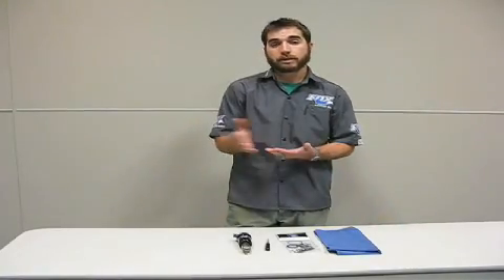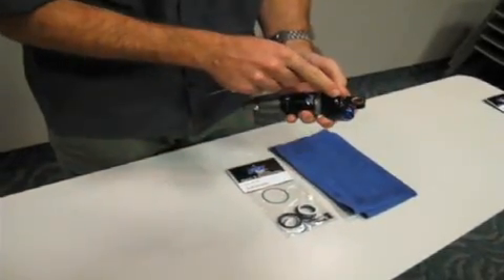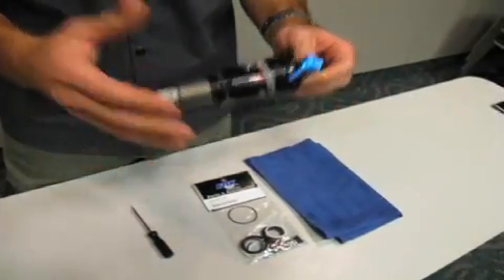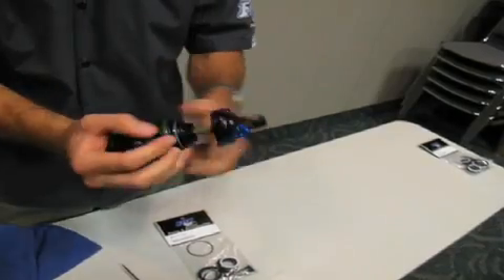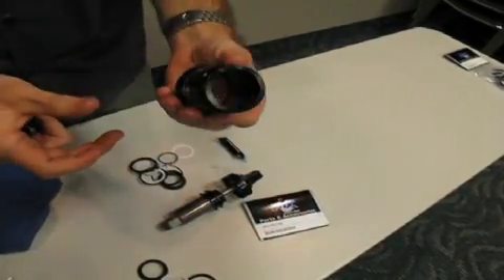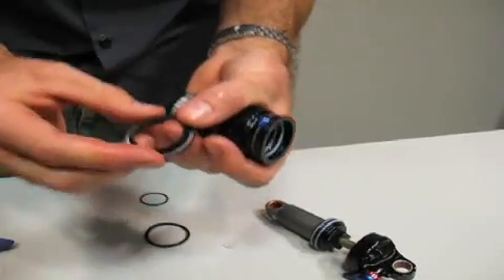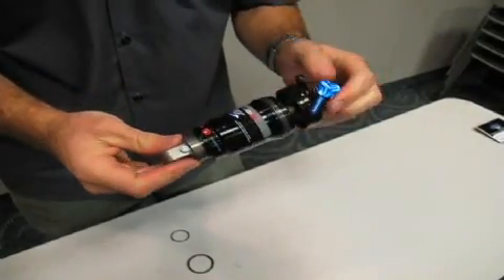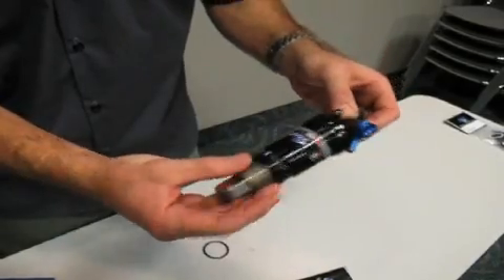Float RP23 Rebuild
FOX Racing Shox
Float RP23 rebuild procedure